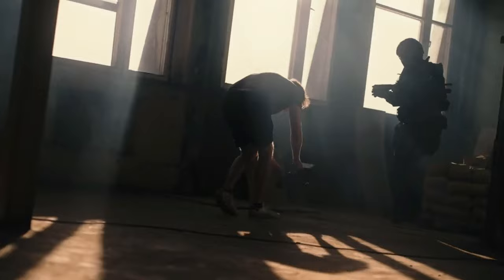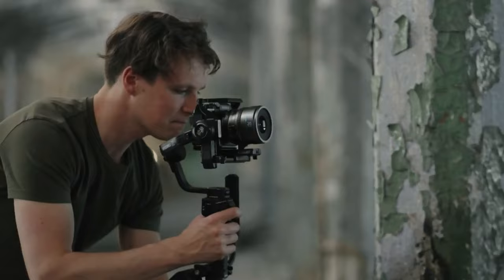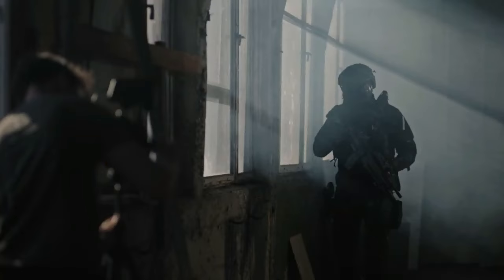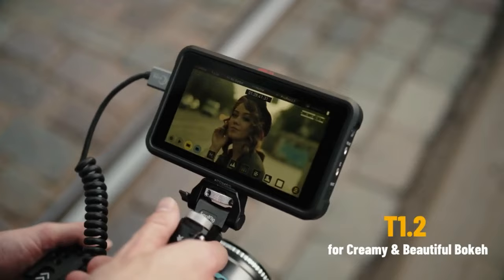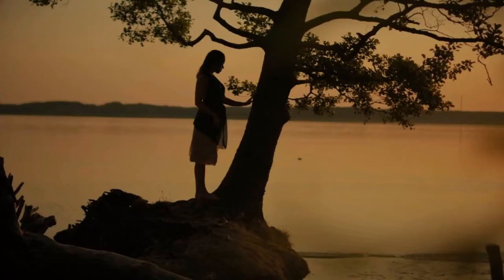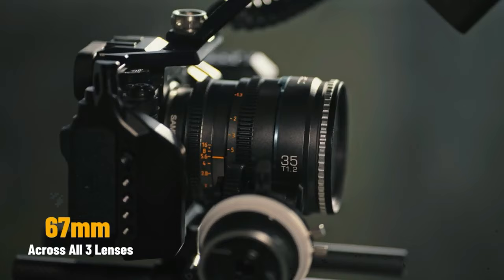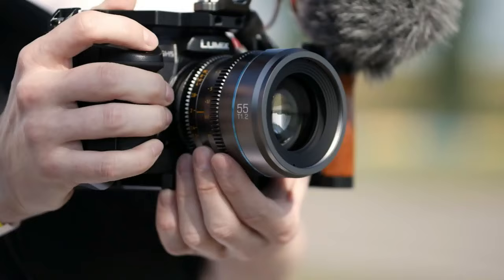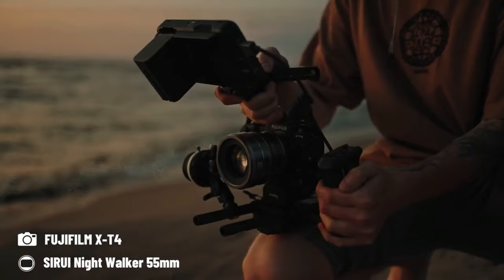SIRUI NIGHT WALKER T1.2 S35 Cine Lens Series | Indiegogo | Gizmo-Hub.com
SIRUI Night Walker T1.2 S35 Cine Lens Series
The fast aperture of T1.2. The budget-friendly lenses with outstanding image performance.